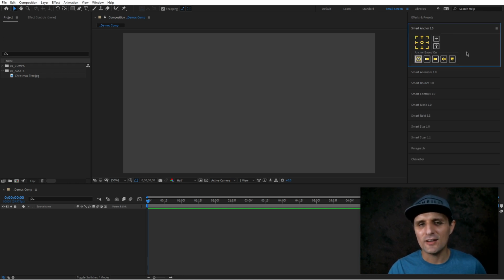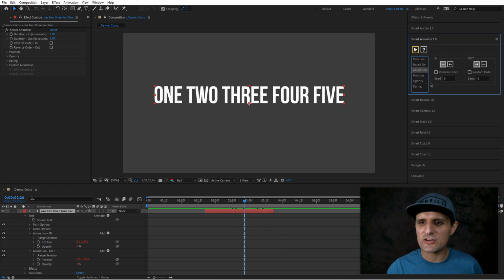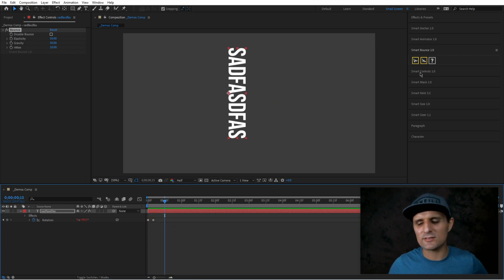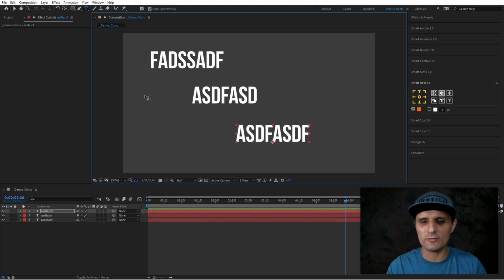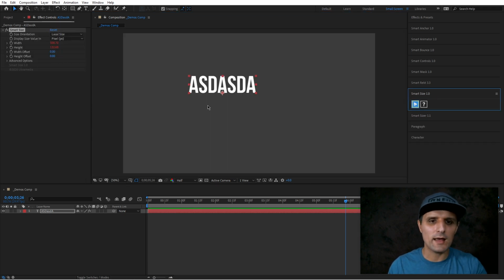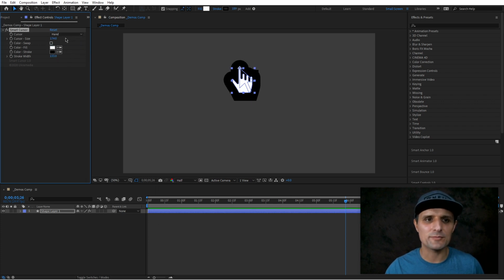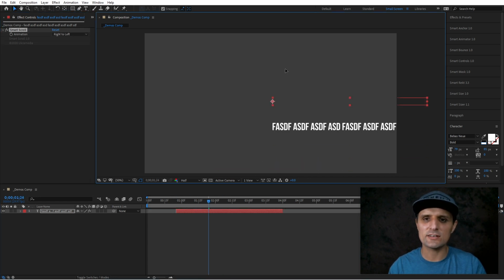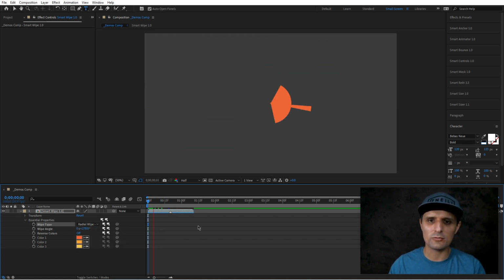New Time Saving After Effects Tools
/// About:
     In this video, I will show you the latest After Effects tools from Ukramedia.